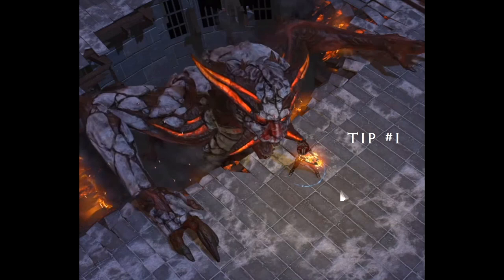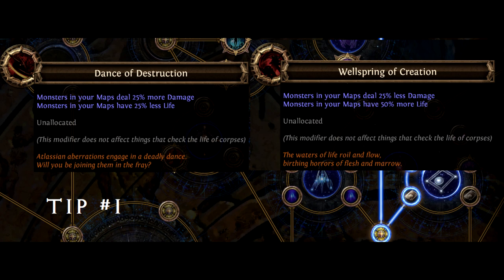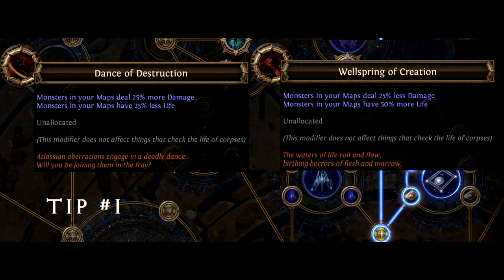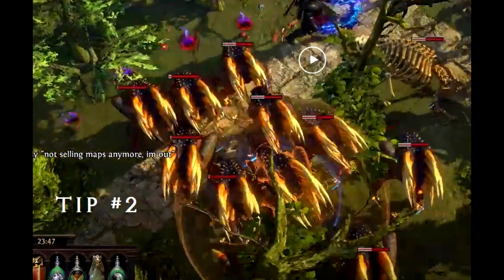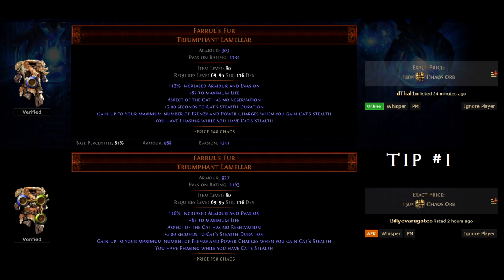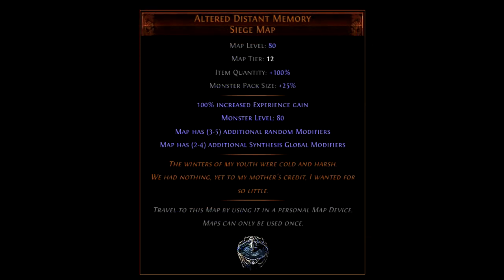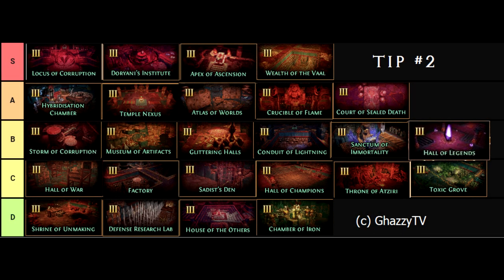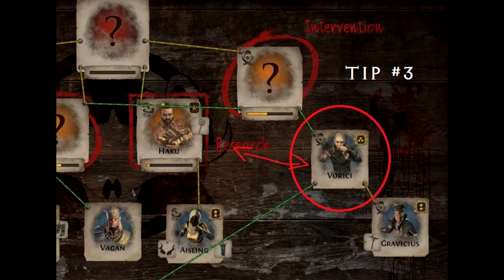POE: 3 Tips for New, Intermediate, and Advanced Players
My watchers fall under a wide spectrum of experience in Path of Exile. This short vid contains 3 tips respectively for new, intermediate, and advanced players based on my experience.